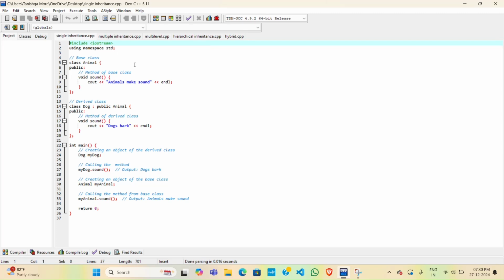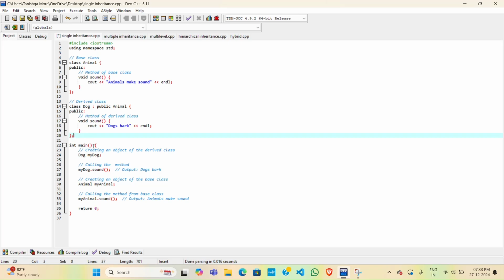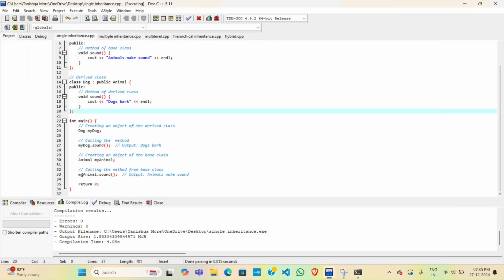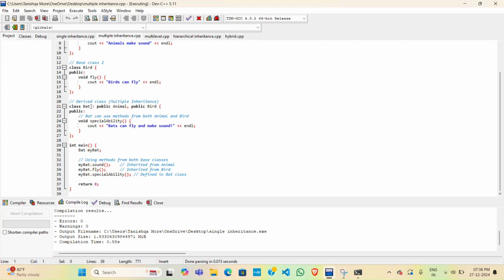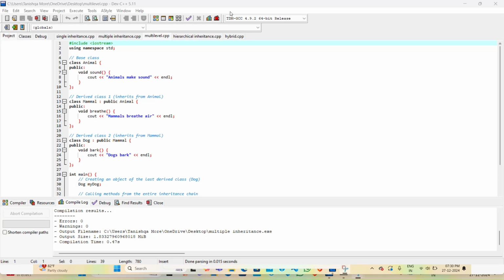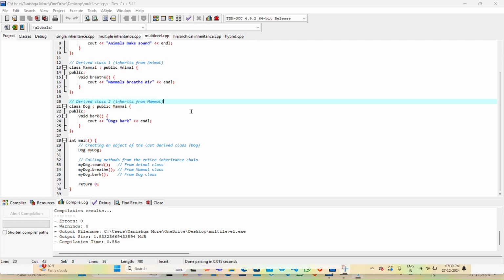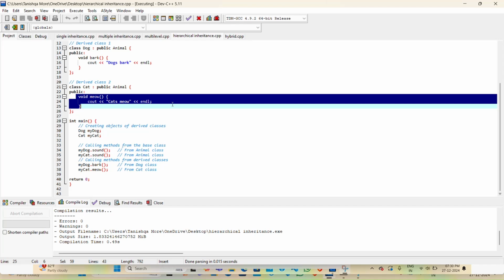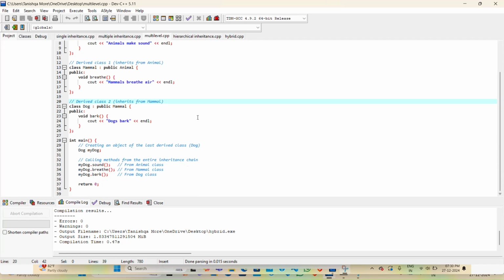Inheritance in Action | Practical Examples of C++ Inheritance | OOP Simplified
Welcome to Lecture 4 of our Complete OOP with C++ Course for Beginners! 🎓 In this hands-on session, we’ll bring the theory of Inheritance to life by exploring practical examples that show how it works in real-world programming.

Topics Covered in this Lecture:
🔹 Learn how to implement inheritance in C++.
🔹 Explore practical examples that show how derived classes inherit from base classes.

By the end of this lecture, you'll have a solid understanding of how to implement different types of inheritance in your C++ programs and how inheritance streamlines code management.

💬 Have questions? Drop them in the comments below—we’re here to guide you!